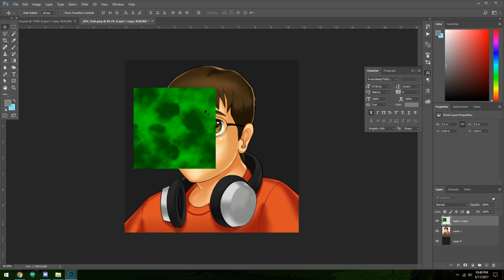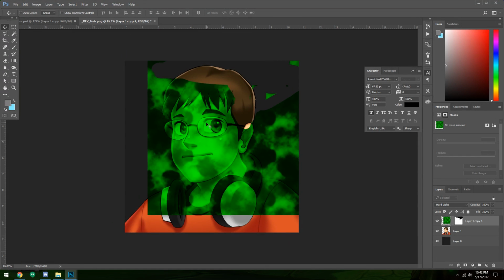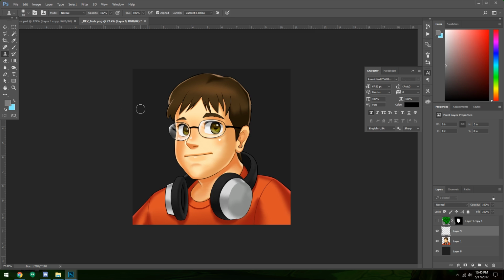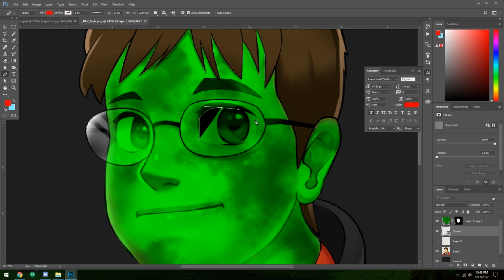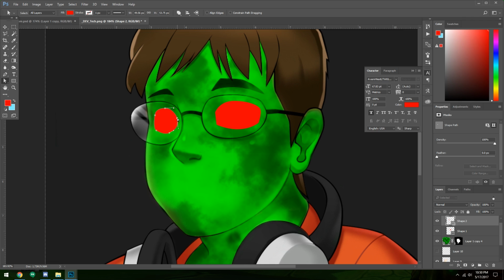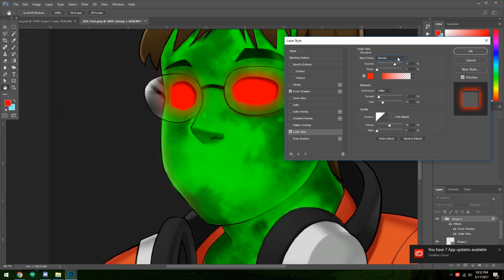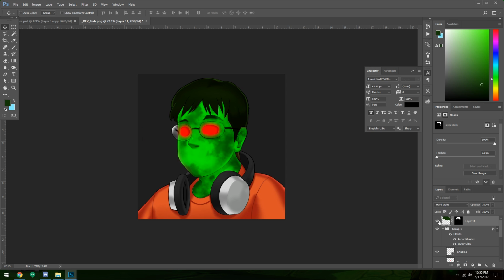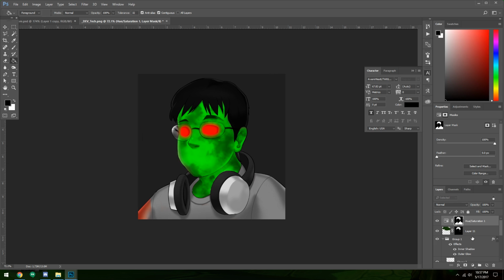Create Your Own Fusion :: TechTheNoob Tutorials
Hey guys, learn to create your own Fusion! I looked endlessly on YouTube and I can't find a single video, so here today I'm here to show you guys that! :)